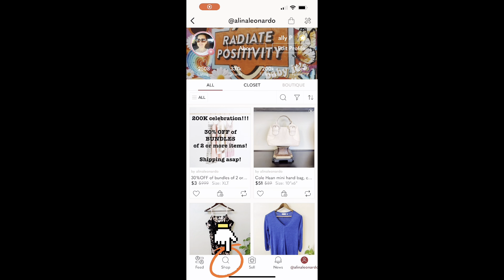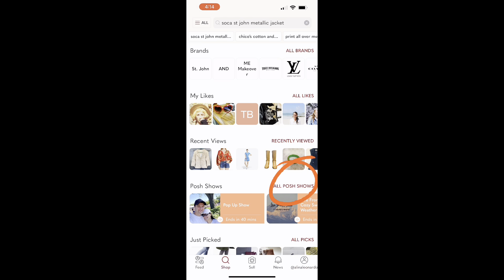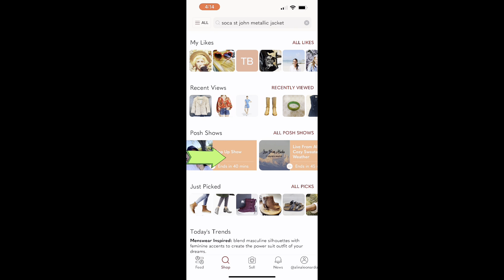How to Poshmark | Live show upcoming| See what I am auctioning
If you don’t have a Poshmark account, you can sign up using code ALINALEONARDO and we both receive $10 to spend on Poshmark and discounted shipping🎉: here is the link to sign up: